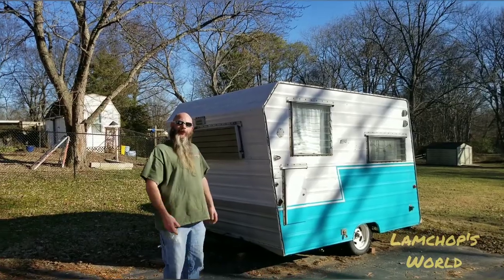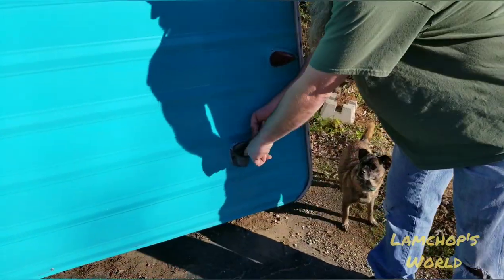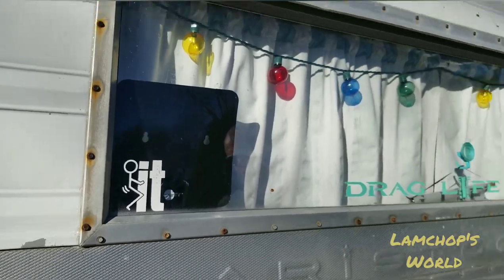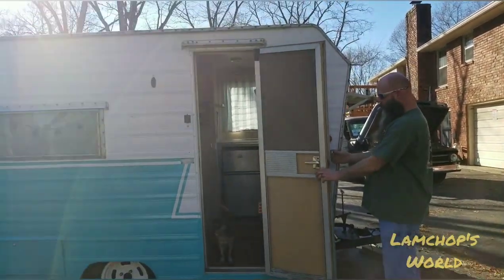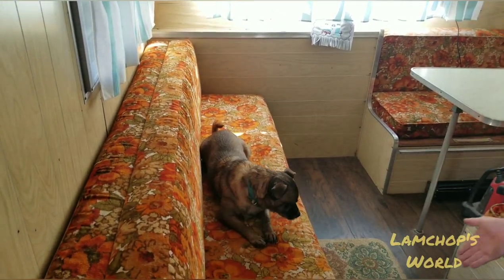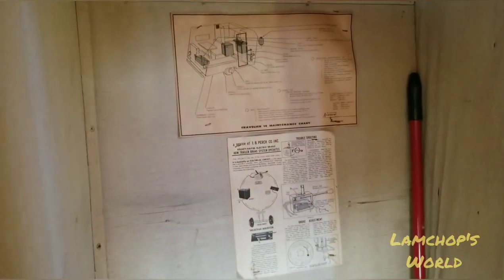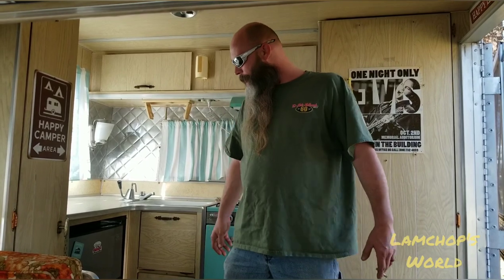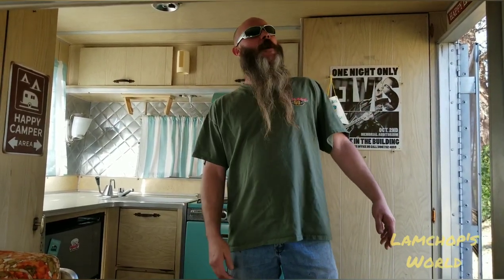Lamchop's vintage camper!!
Quick tour of our lil 1966 aristocrat travelier.